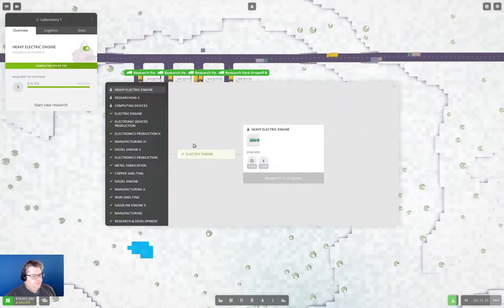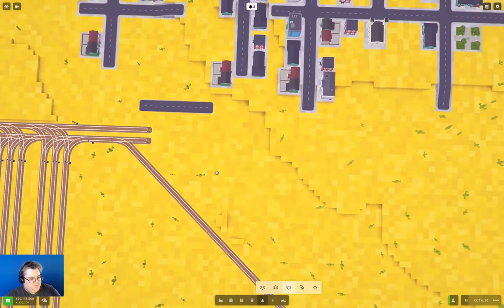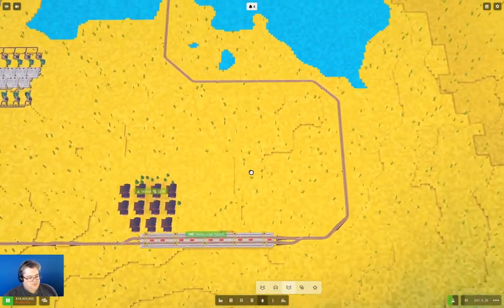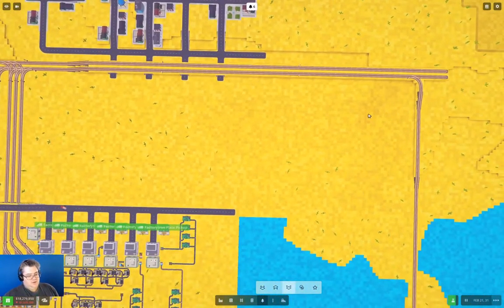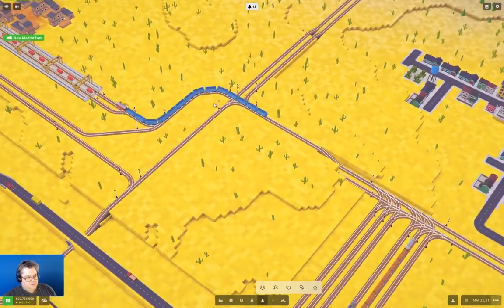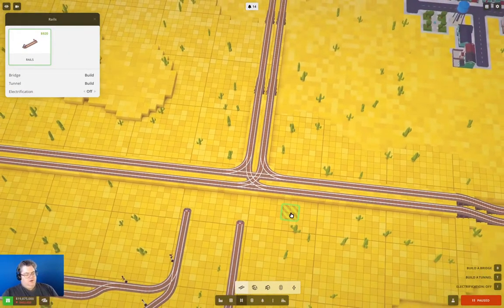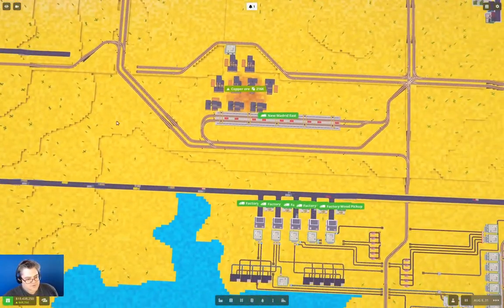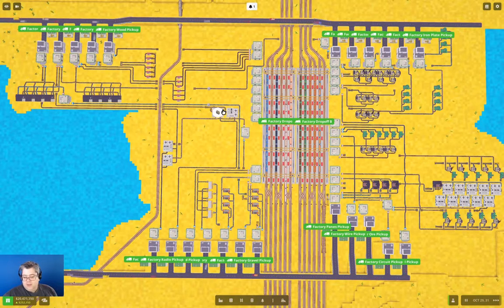The Great Expanse Part 33 | Voxel Tycoon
On the run up to eventually getting the win screen, we have some additional research and even some renovation of the rail network. And pontification about road and rail design in the game. Not done yet, though.